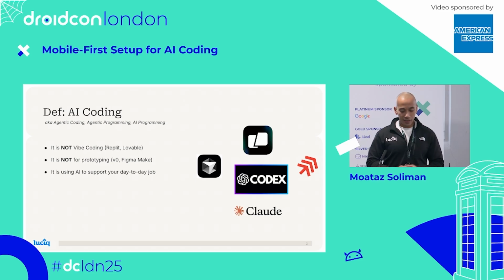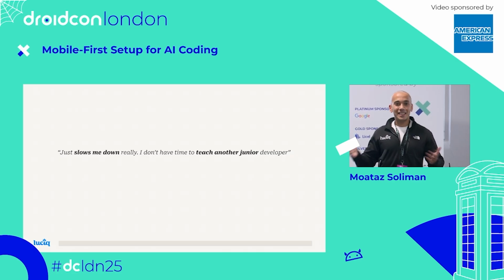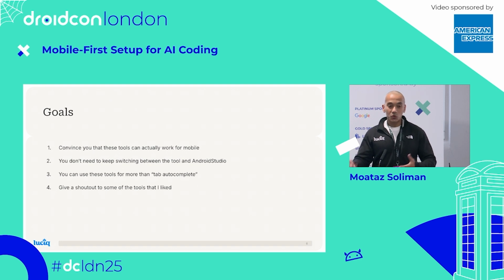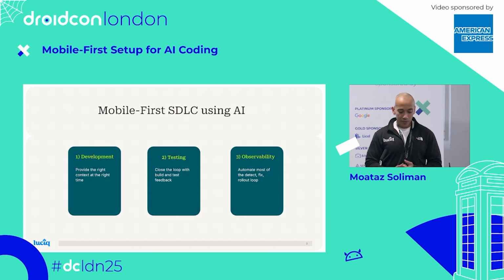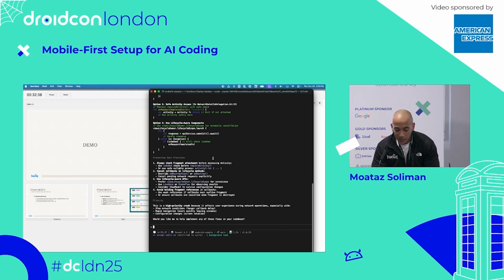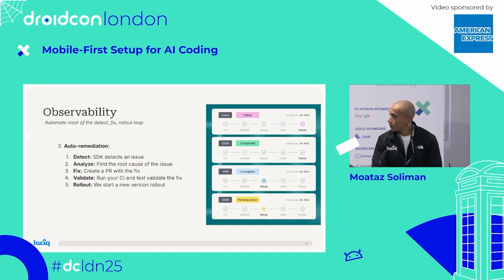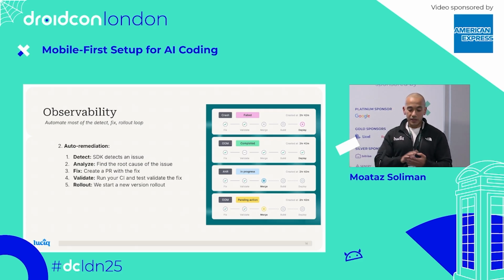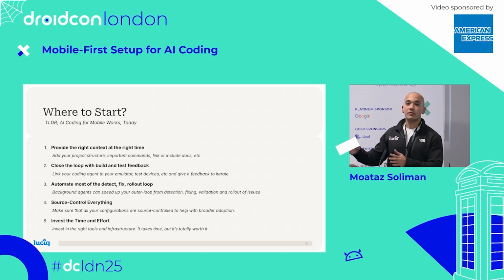Mobile-First Setup for AI Coding - Moataz Soliman | droidcon London 2025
🎤 Talk: Mobile-First Setup for AI Coding
👤 Speaker: Moataz Soliman
📍 Event: droidcon London 2025
📅 Date: October 30th - 31st, 2025

Learn how to design a mobile-first environment for AI-assisted coding. This session covers practical ways to integrate AI tools into mobile development pipelines, streamline testing and iteration, and boost developer productivity. You’ll leave with a clear framework for setting up AI coding on mobile that accelerates development and improves productivity.